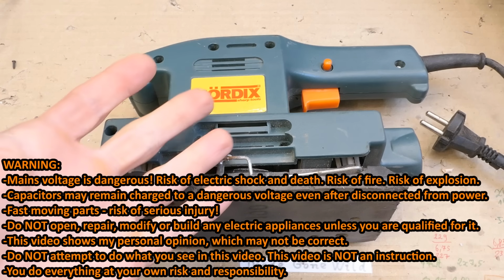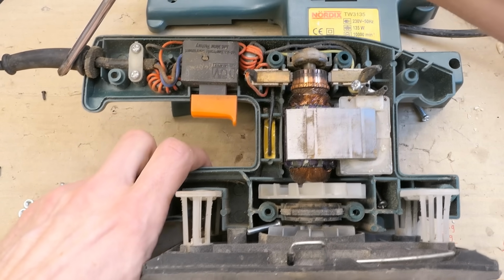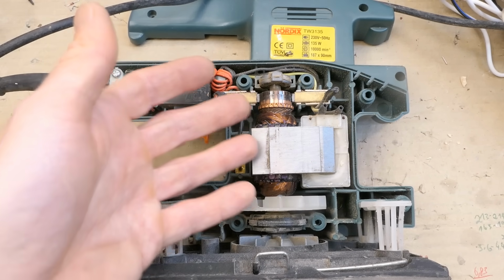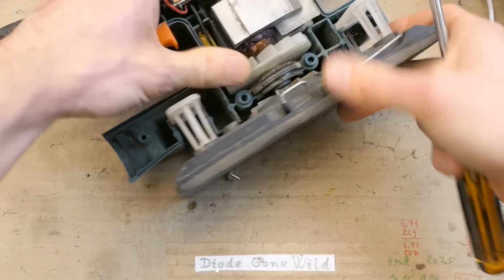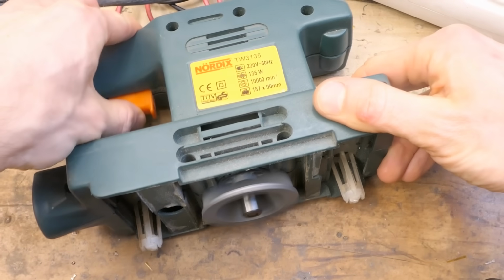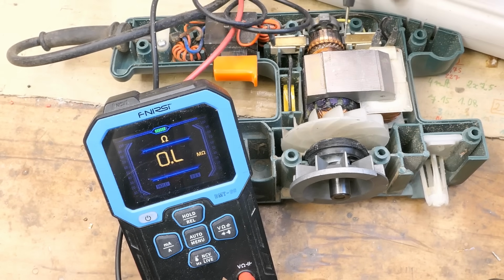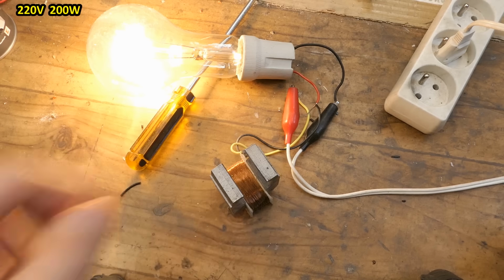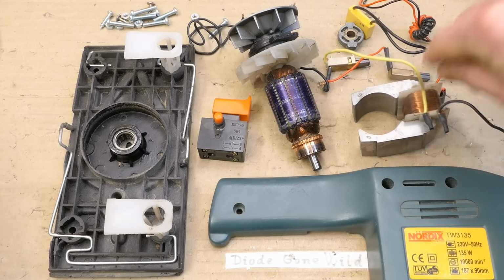Orbiting sander - what's inside, testing a universal motor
What's inside an orbiting sander, also called a vibrating sander, oscillating sander, finishing sander or eccentric sander, how does it work. Testing a universal motor (brushed AC motor). Can this broken power tool be fixed?